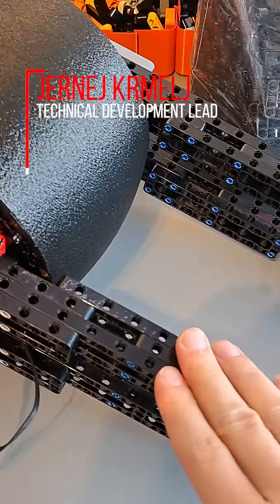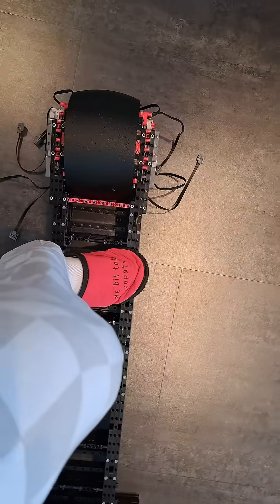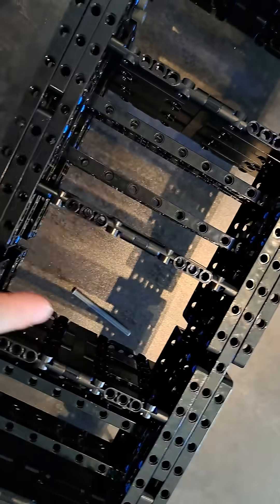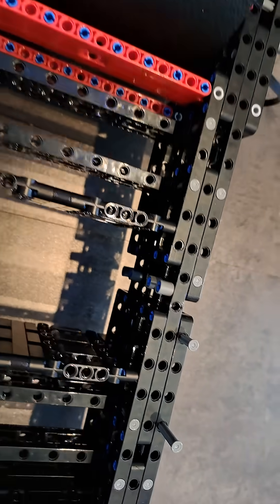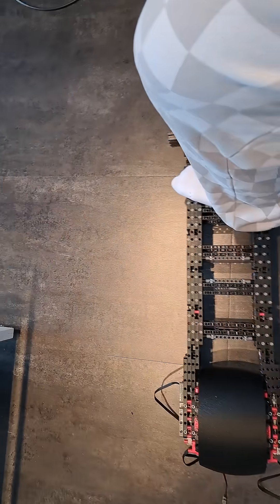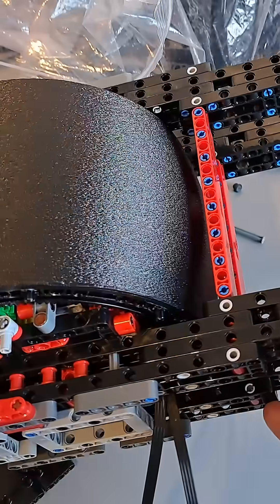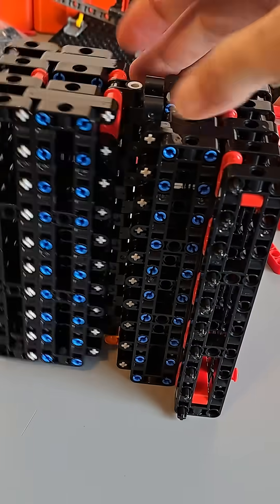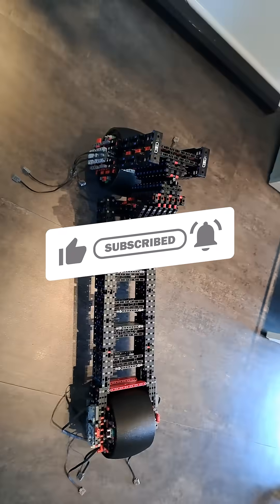buwizzpowered Electric Scooter Project - Building process (Part 2)